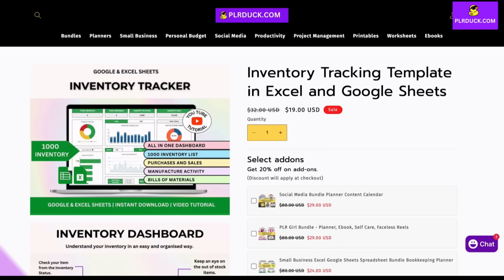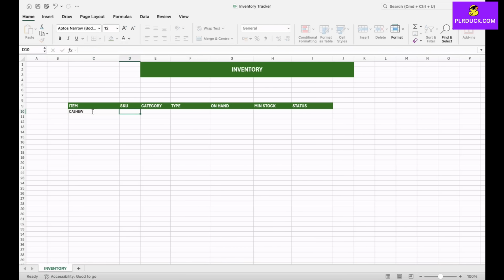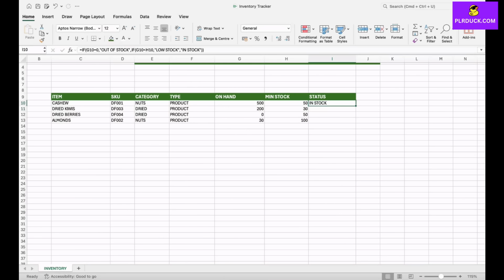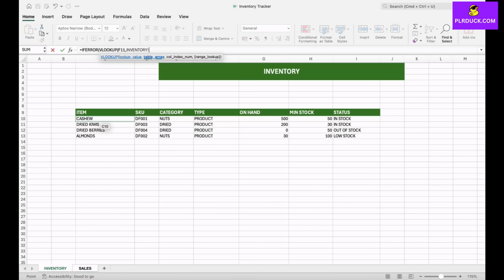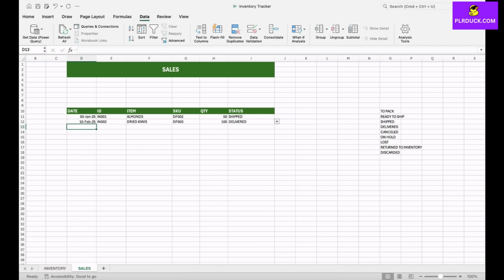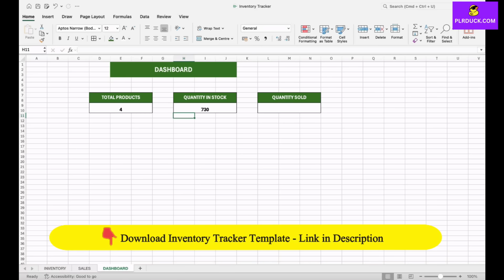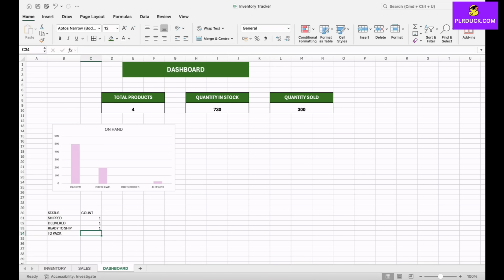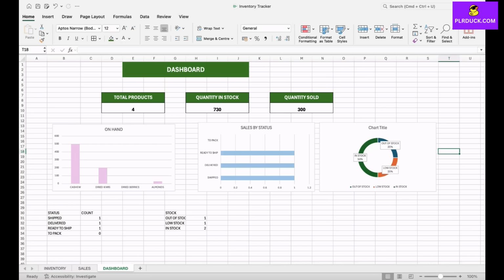Create Inventory Management in Excel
Efficiently manage your inventory and ensure items are always well-stocked with this inventory tracker spreadsheet. Easily track your purchases to prevent duplicate orders. Monitor sales transactions from "To Pack" to "Delivered." Quickly update product and material usage for manufacturing. Get a complete overview of your inventory, purchases, sales, and vendors with the fully automated Inventory Dashboard. It's simple, intuitive, and visually appealing, containing only the essentials. Just enter your transactions, and everything else is calculated for you automatically!

| INVENTORY DASHBOARD - RECIEVE YOUR BENEFITS |
✨ SETUP - Customize the template to suit your inventory tracking needs, including defining minimum stock quantities, setting up attributes, and specifying product types.
✨ INVENTORY DASHBOARD: Get a comprehensive view of your inventory, including stock levels, statuses, and key metrics, all in one centralized dashboard.
✨ VENDOR LIST - The Vendors tab is dedicated to listing comprehensive details of all vendors, providing a centralized repository for easy reference and management of vendor information. Efficiently track vendor contacts.
✨ SALES - Record your daily sales transactions in this tab. The inventory will update automatically with each sale.
✨ MANUFACTURE - Document your manufacturing activities here. Enter the quantity of products made and the materials used. Use the special column in the "Bill of Materials" to make this easier.
✨ BILLS OF MATERIALS - List each finished product, the quantity produced per batch, and the materials used. Use the special table to generate the quantities needed for the manufacture tab.